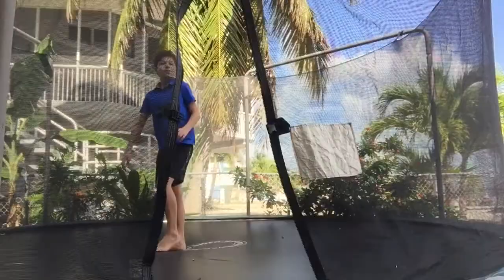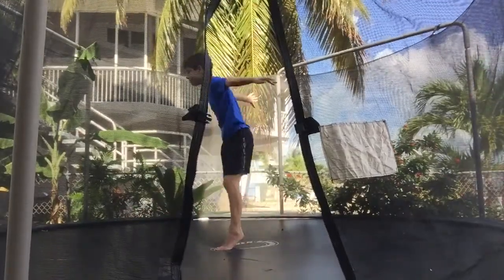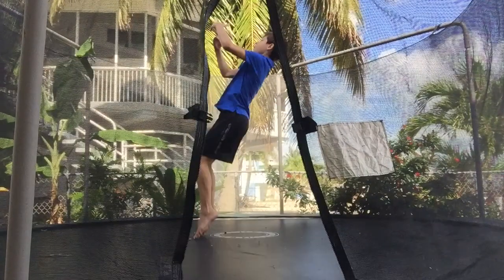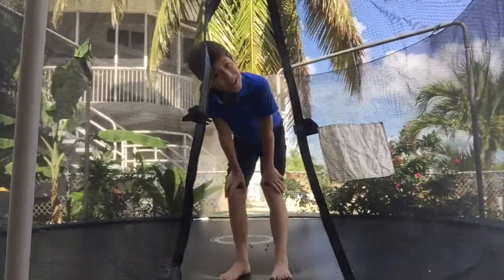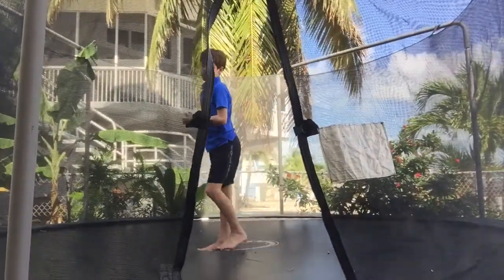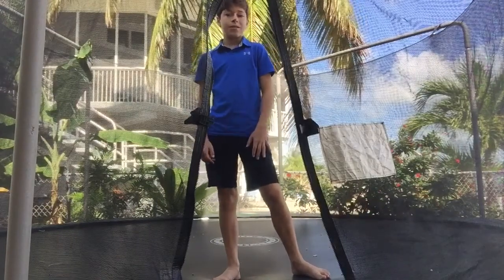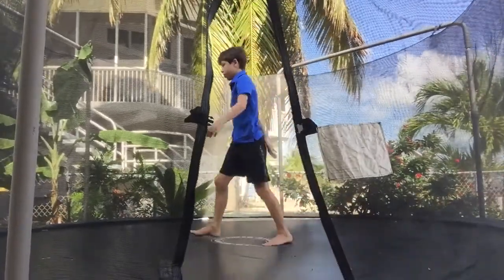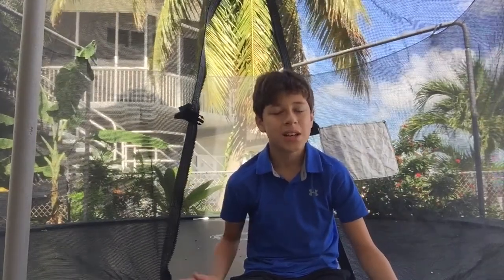BACK TUCK ON TRAMPOLINE TUTORIAL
HERE IS HOW TO DO A BACK TUCK ON A TRAMPOLINE!